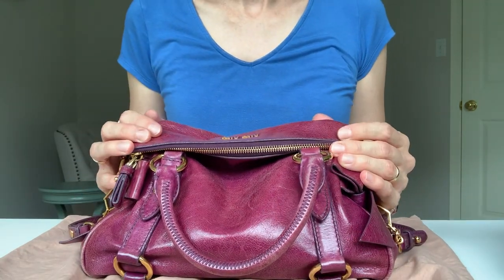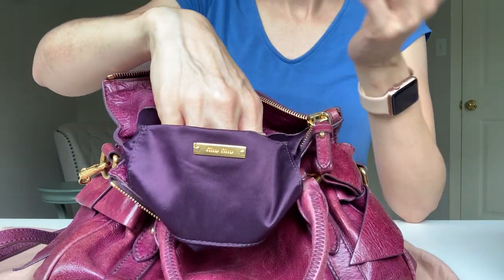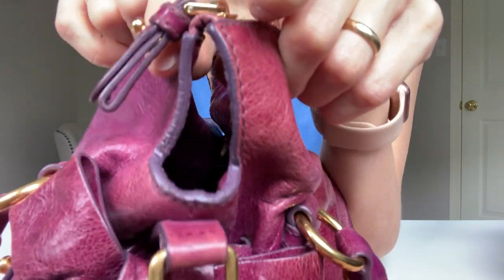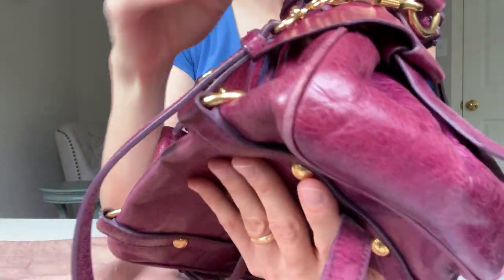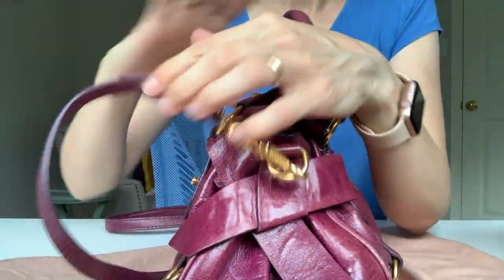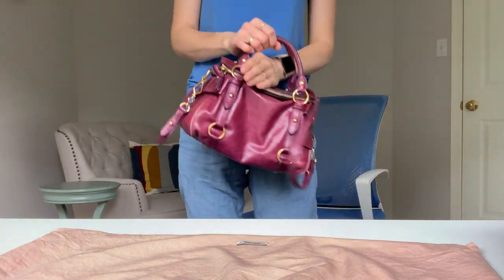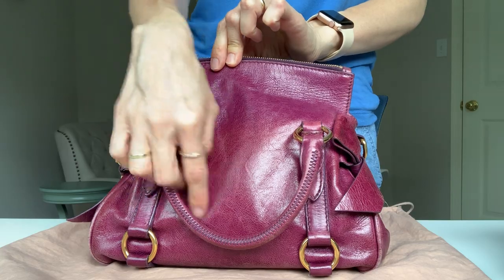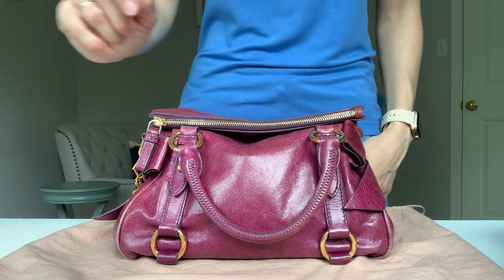Mini Miu Miu Bow bag review and wear and tear (4 year old bag) includes Mod Shots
Here is a review of my Mini Miu Miu Bow bag. This bag is about 4 years old. I am also including wear and tear information and mod shots.